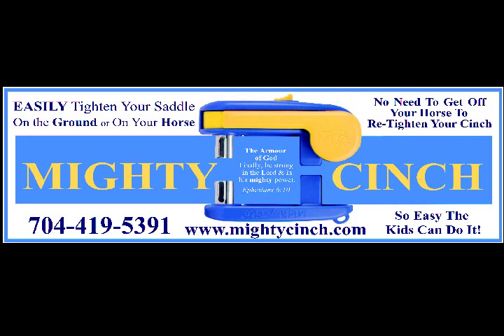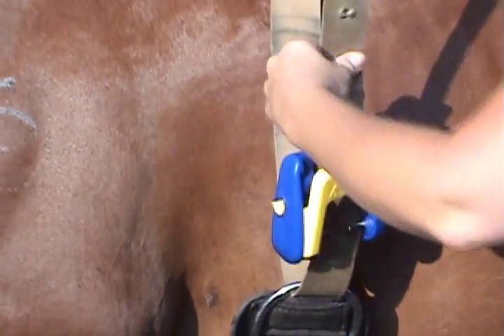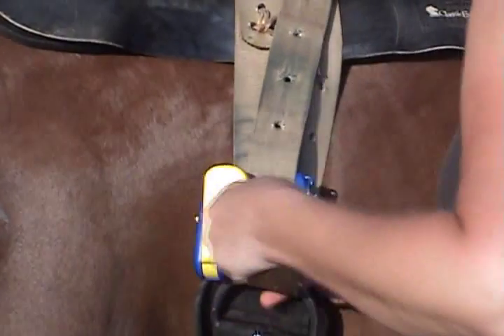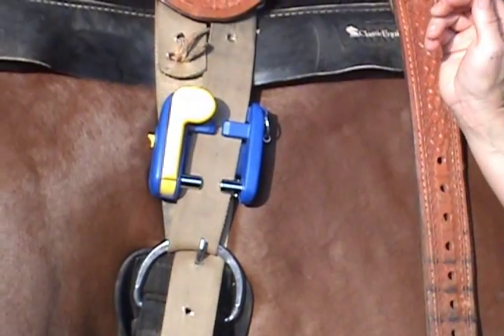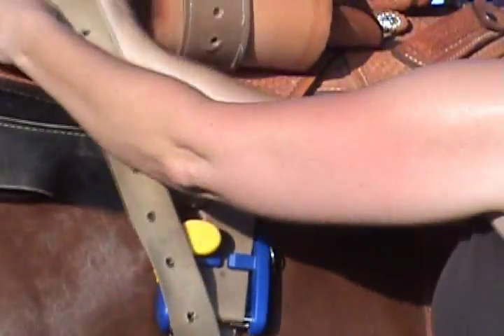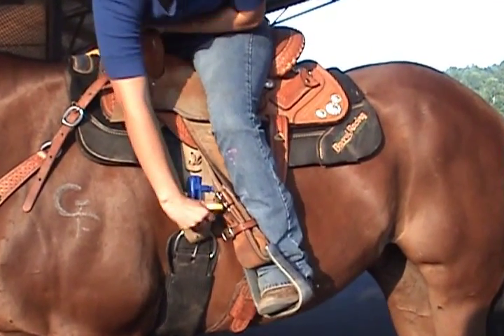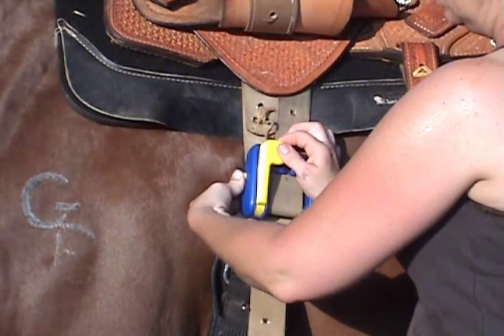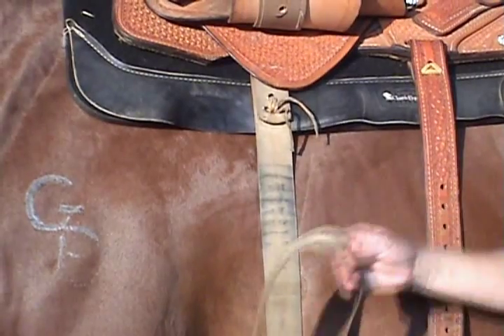Mighty Cinch Video - The Easiest Way To Tighten Your Saddle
The easiest way to tighten your saddle - On the ground OR on your horse!
So easy the kids can do it!
See how to use a small ratcheting device to easily tighten your latigo.